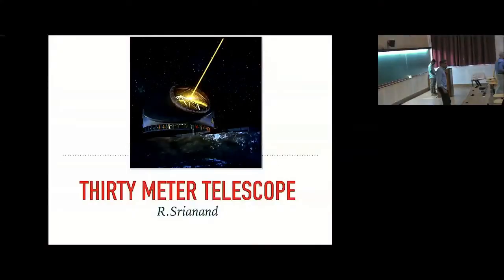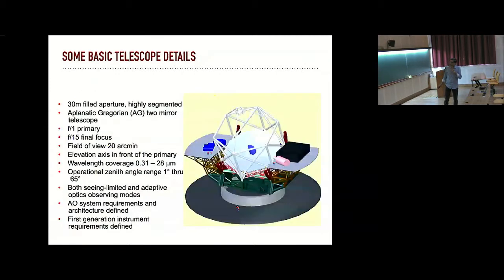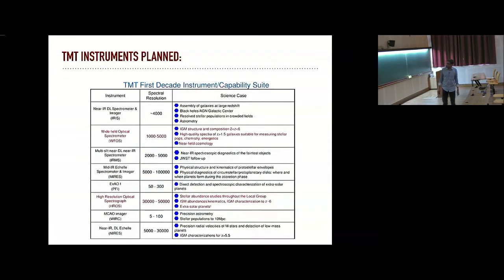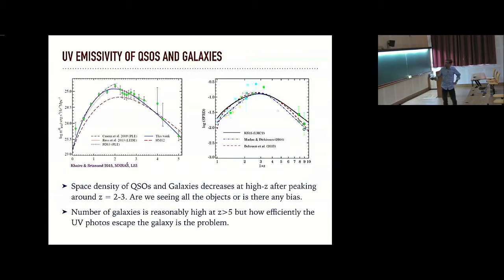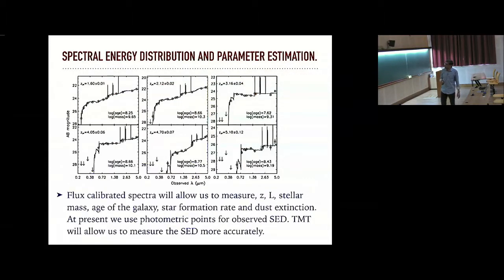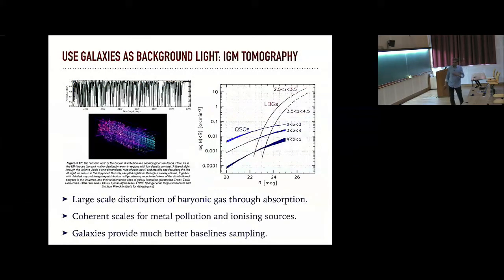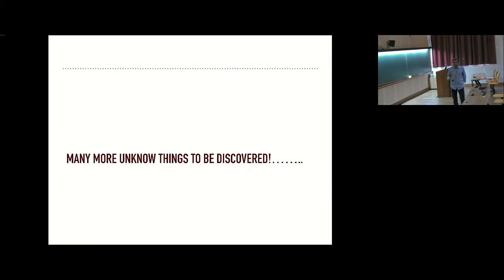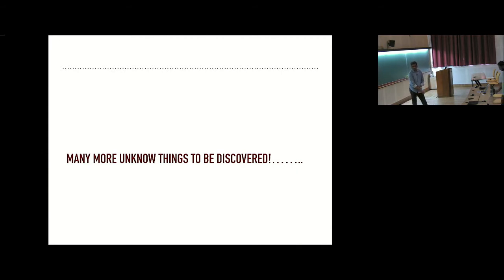Thirty Meter Telescope by R. Srianand